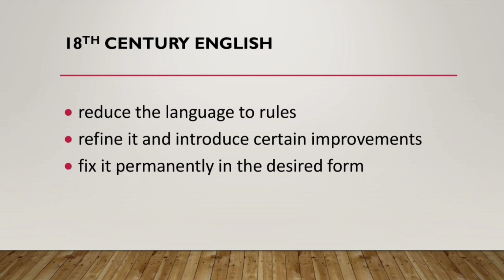M7 Appeal to Authority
M7 History of the English Language: Swift & Dr. Johnson